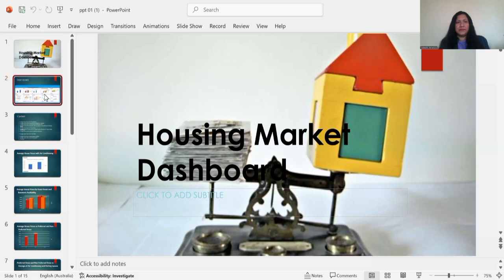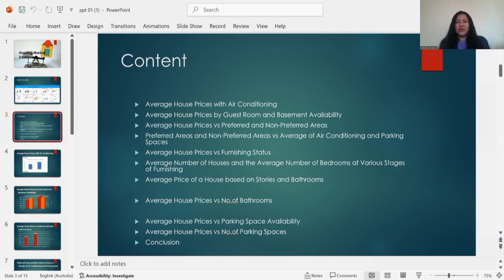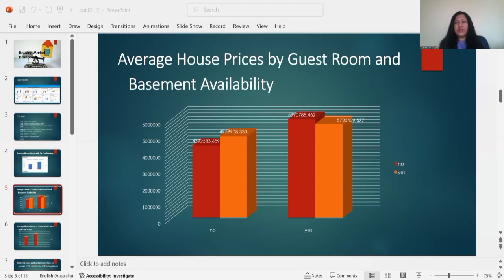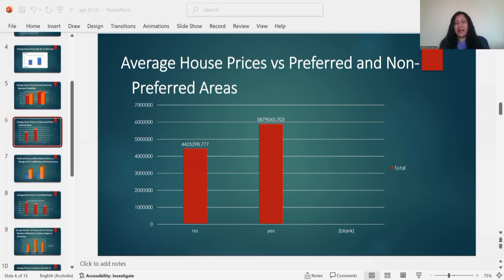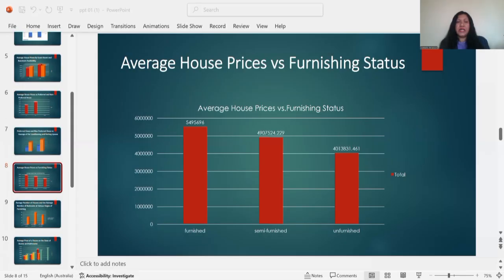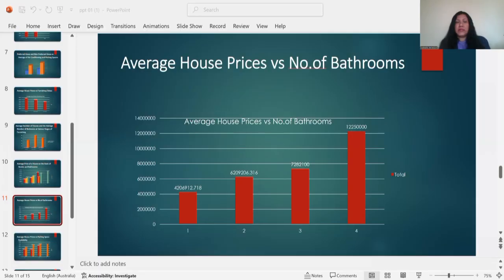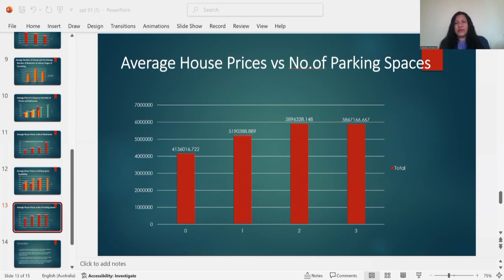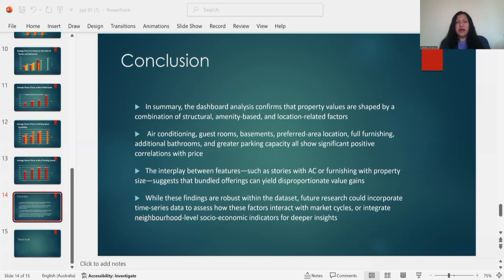Housing Market Dashboard